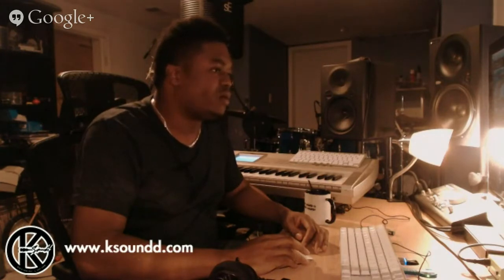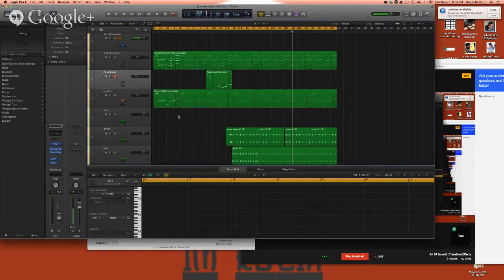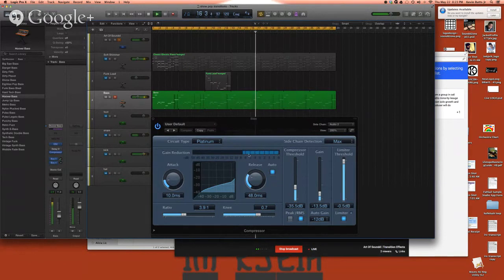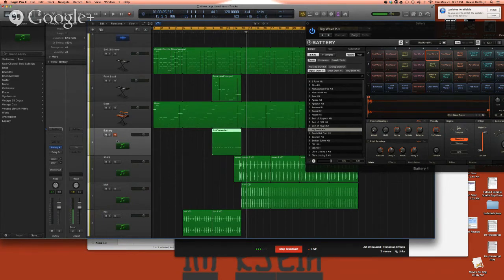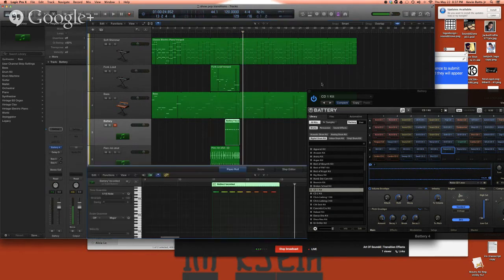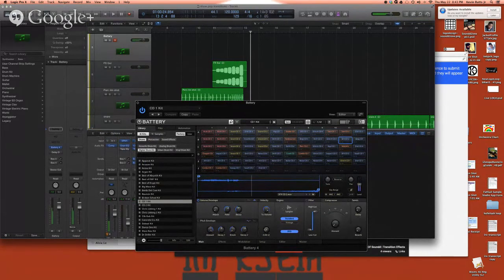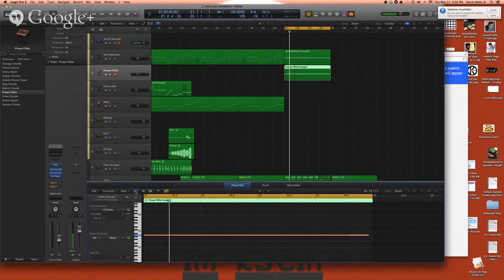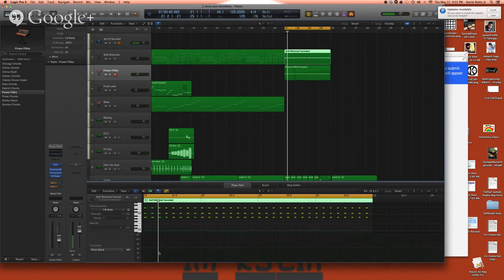Art Of Soundd 025 | Transition FX in Logic Pro X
How to create a song with transition effects like the popular songs you hear on the radio.